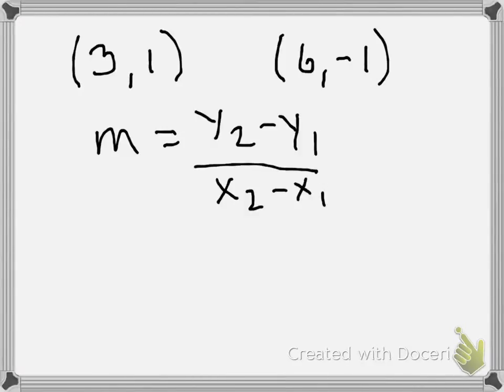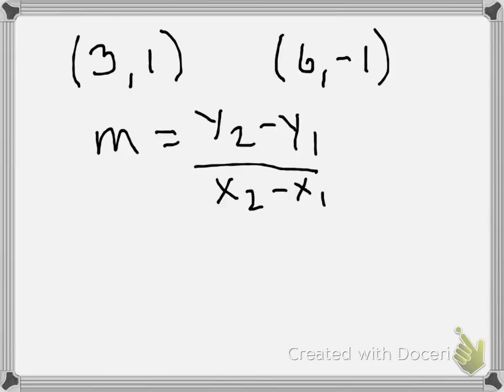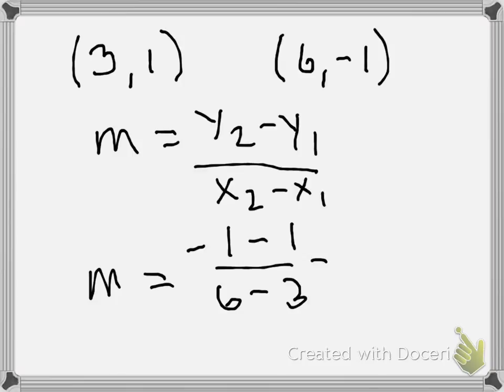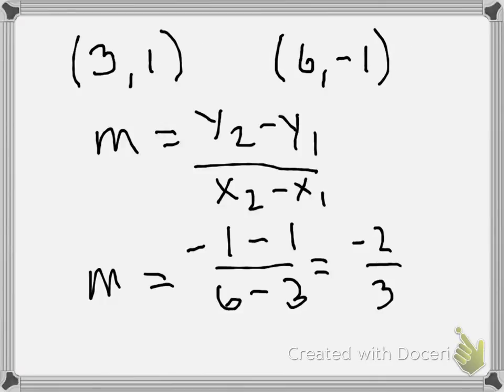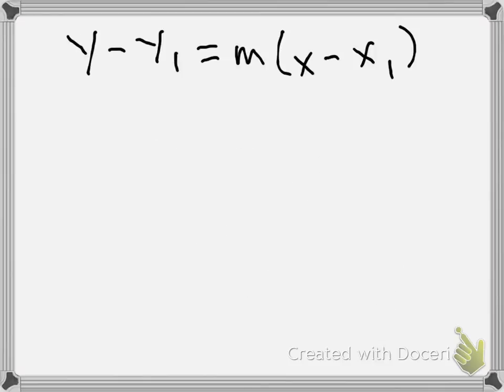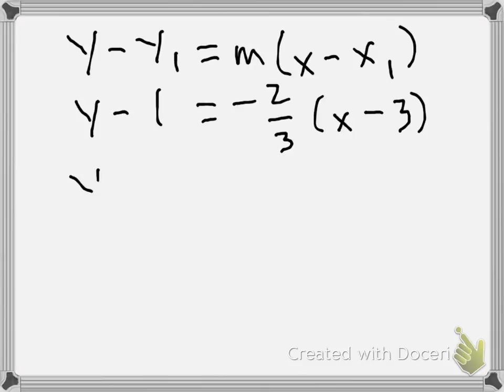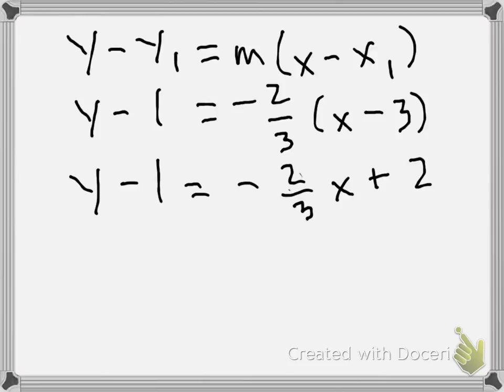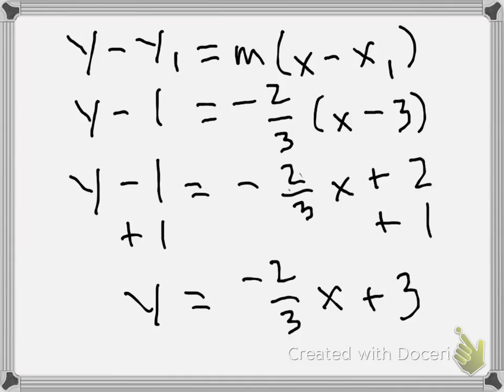writing a linear equation